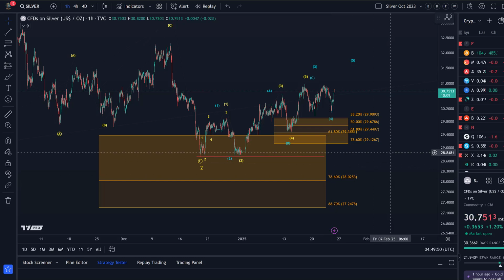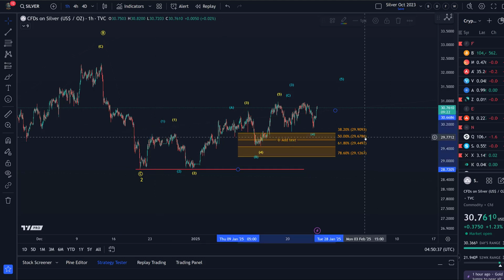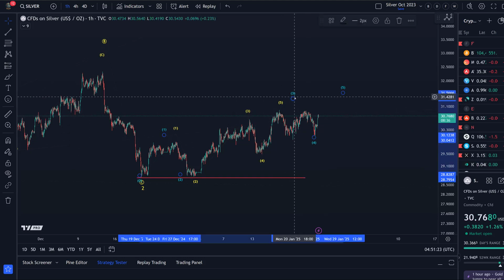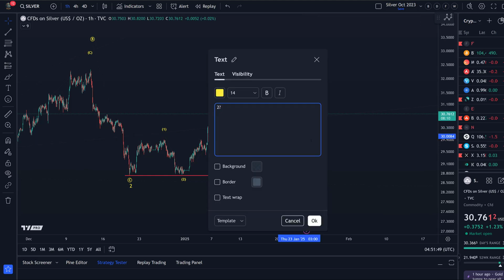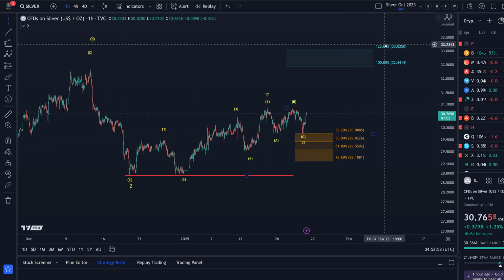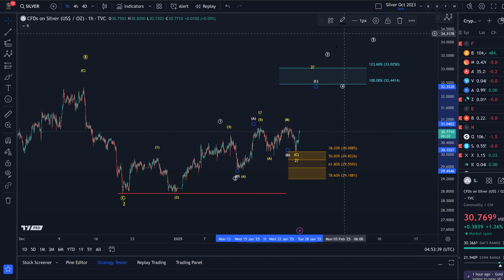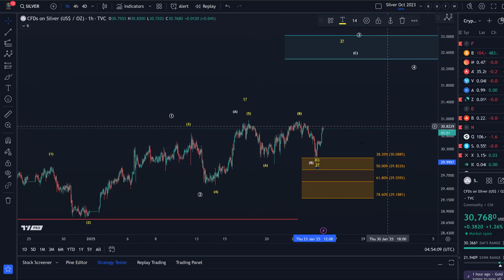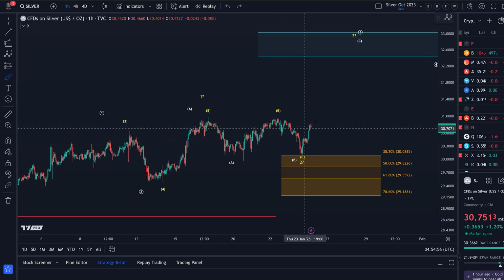SILVER Futures Technical Analysis Today - Elliott Wave and Price News, Silver Price Analysis